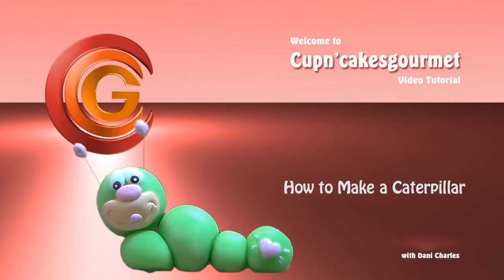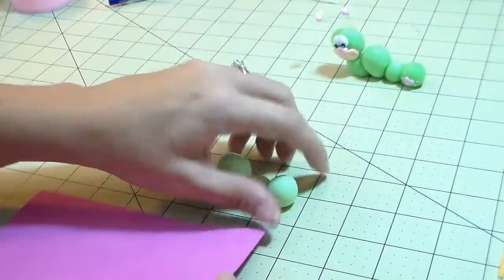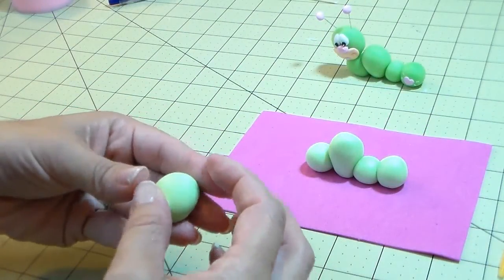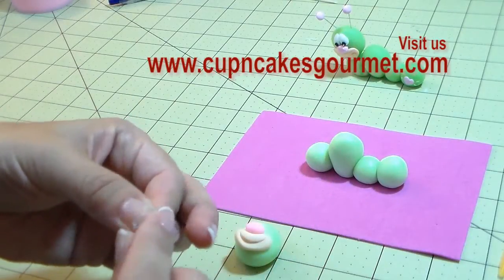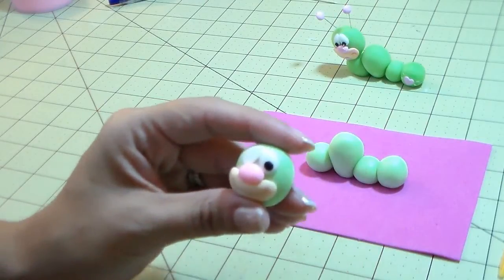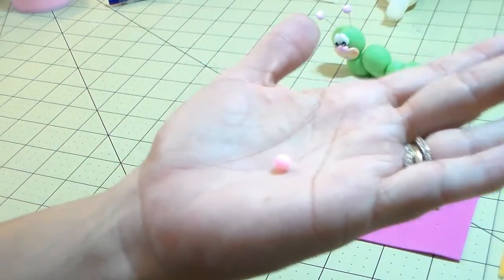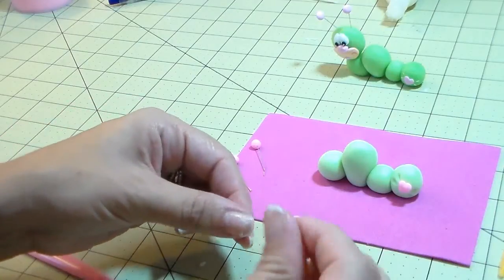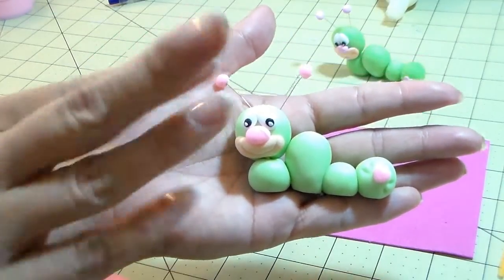How to make a caterpillar tutorial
Hi everyone
Info below

This is a cute caterpillar to be used or not in the same cake or cupcakes with the butterfly ;0) They are easy and cute perfect for a bday party or even baby shower

If you need step by step tutorials check our tutorials on sale on our website http:/

If you need a topper already made go to our Etsy page etsy/cupncakesgourmet

Thank you so much ;0)